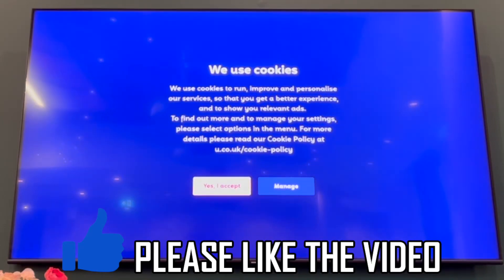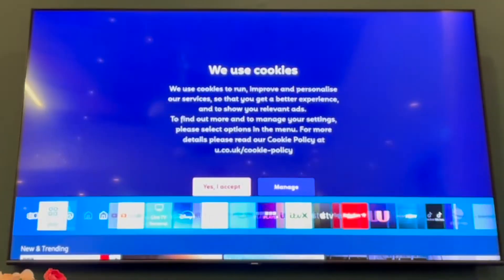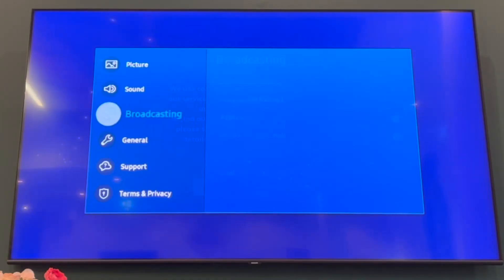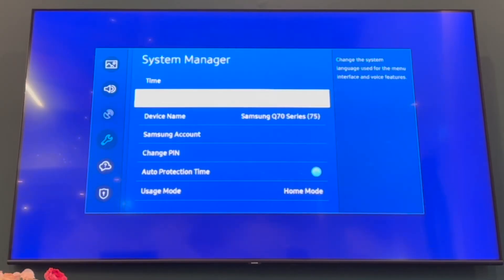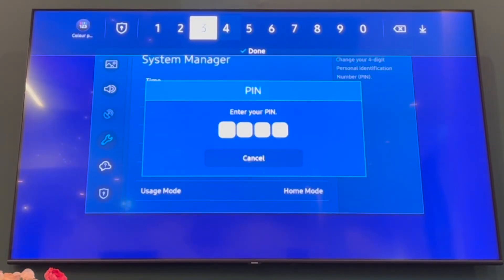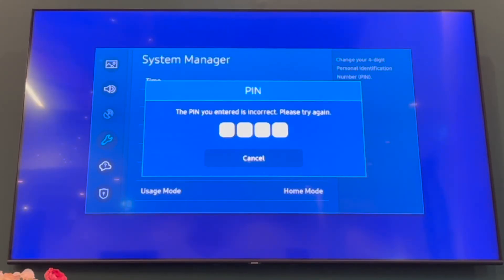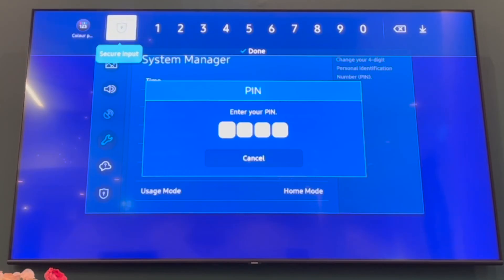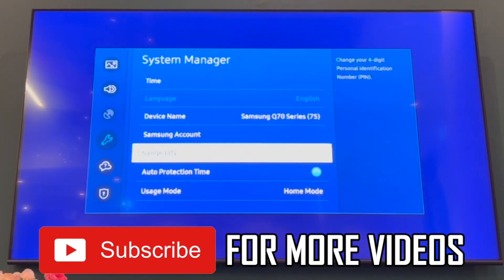How to Change PIN on Samsung Smart TV (NEW UPDATE in 2024)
How to Change PIN on Samsung Smart TV (NEW UPDATE in 2024). Step by step instructions of how to change pin on samsung tv. You can also change number pin code on samsung smart tv with new 2024 update.